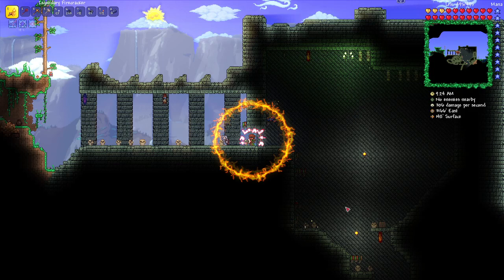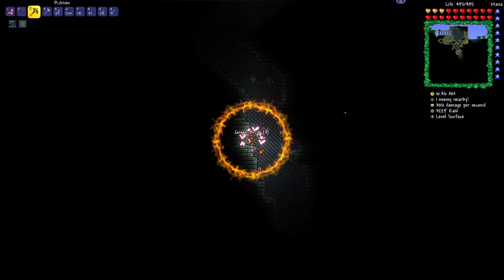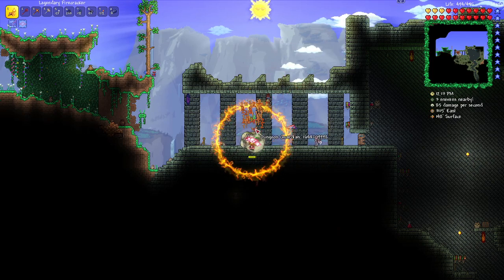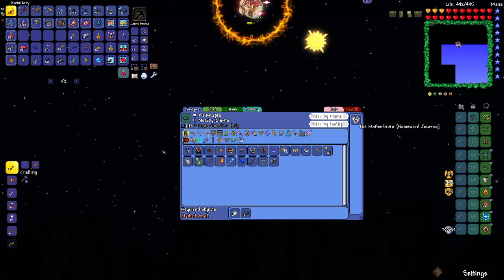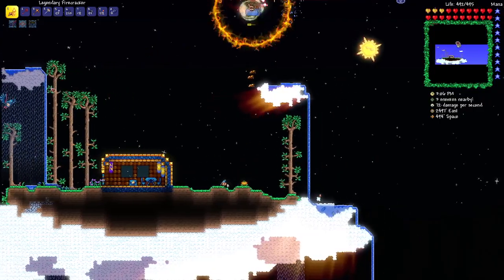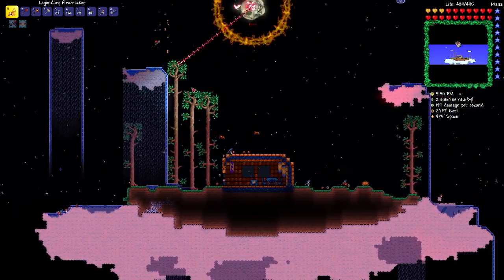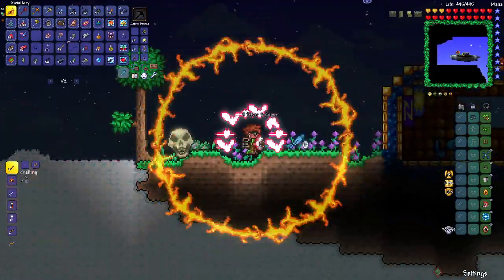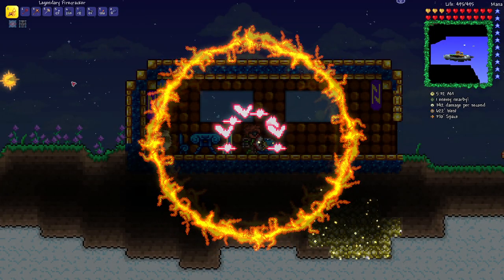Terrarian beats Dungeon Guardian with a broken accessory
My Abyss Core glitched and made my character into a god